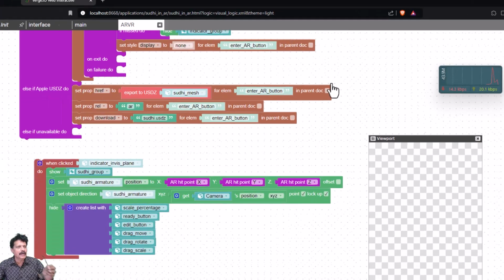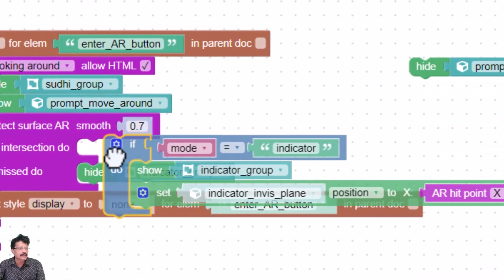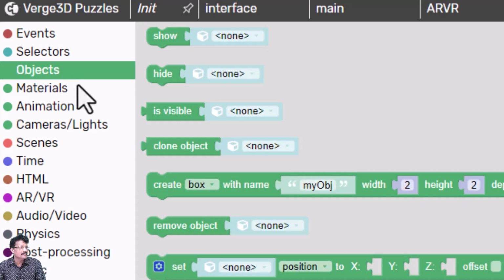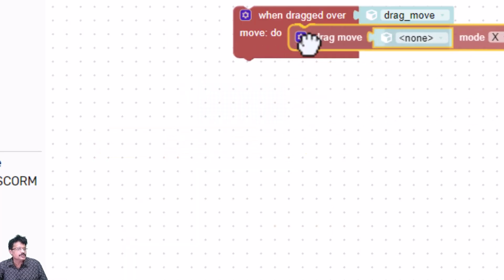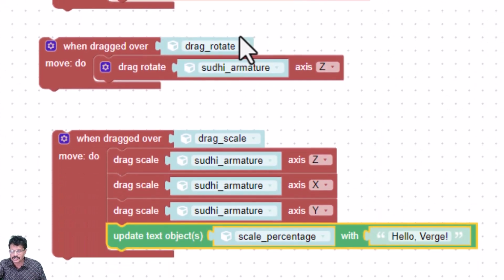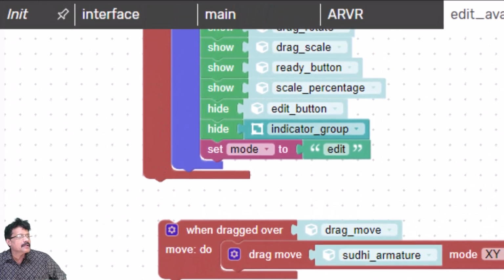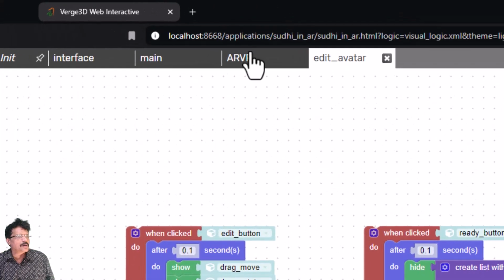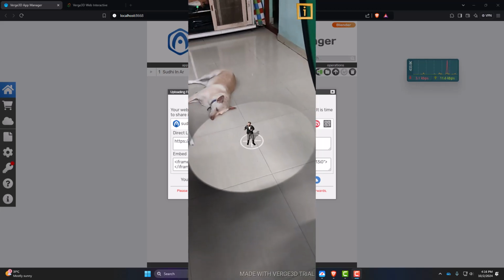12 Verge3D Blender Edit Avatar in AR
Here’s a concise summary of the process described:

Hide Indicator Plane After Placing Character:

Added logic to hide the indicator group after clicking on the invisible plane to place the character.
Mode Switching Using Variables:

Created a new variable called "mode" to handle two states of the character: "indicator" and "edit."
Initially set the mode to "indicator" to guide placement.
Edit Mode Activation:

Added an "edit" button that, when clicked, changes the mode to "edit."
When in "edit" mode, showed controls for moving, rotating, and scaling the character.
Hid unnecessary buttons and the indicator group during editing.
Drag Controls Implementation:

Implemented drag actions for moving, rotating, and scaling the character.
Added logic to update a text element displaying the scale percentage during scaling.
Ready Button Functionality:

Added a "ready" button that hides the editing controls and changes the mode back to "indicator."
Showed the indicator group again to allow further character placement.
Testing on Device:

Uploaded the project to Verge 3D cloud and tested it on an Android device.
Verified the drag controls worked for moving, rotating, and scaling the character, and the character could be placed successfully.
Outcome:

Successfully implemented character customization features, including moving, rotating, and scaling the character in AR.
Provided a way to toggle between editing and placement modes.